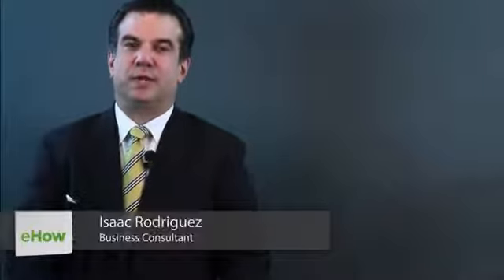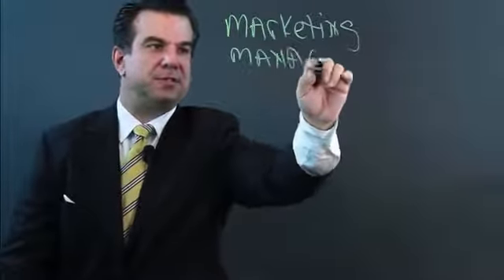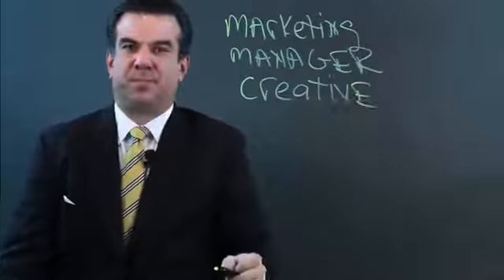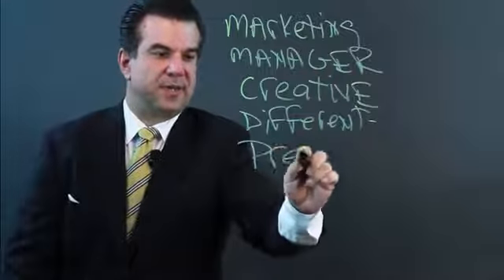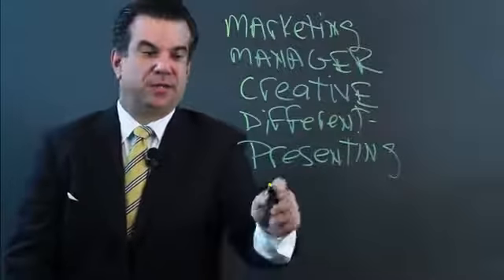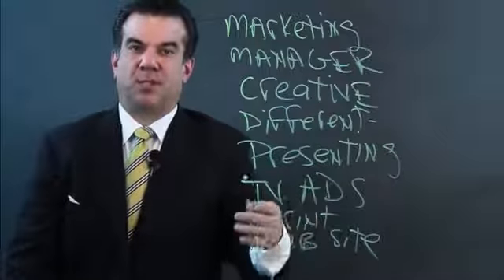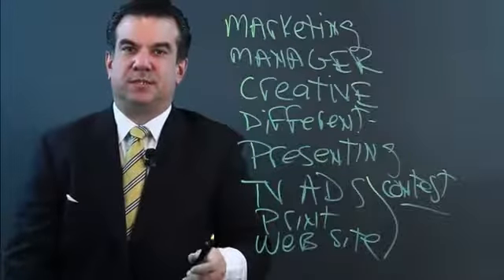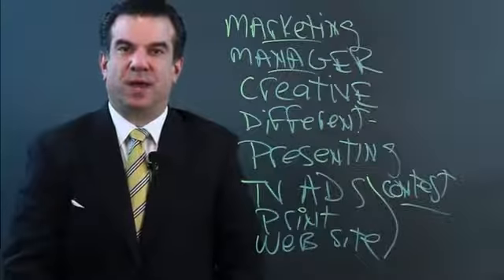What It Takes to Be a Good Marketing Manager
What It Takes to Be a Good Marketing Manager. Part of the series: Business Management. Good marketing managers typically have a number of key traits in common with one another. Learn what it takes to be a good marketing manager with help from a business consultant and marketing expert in this free video clip.